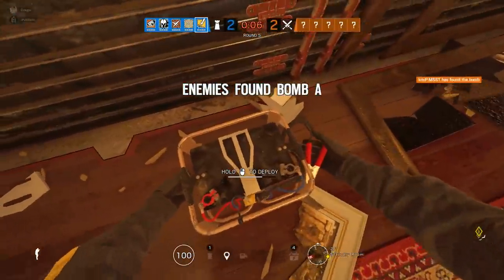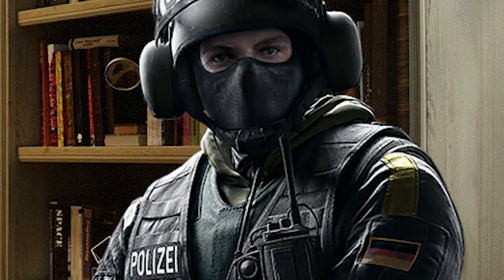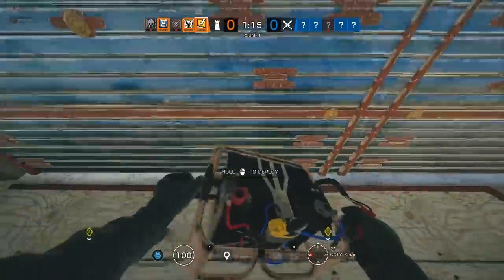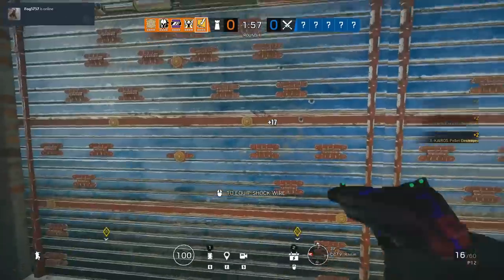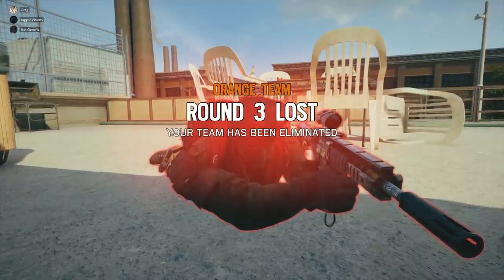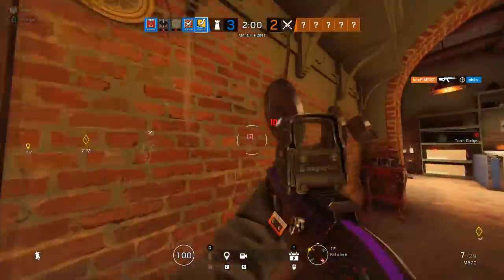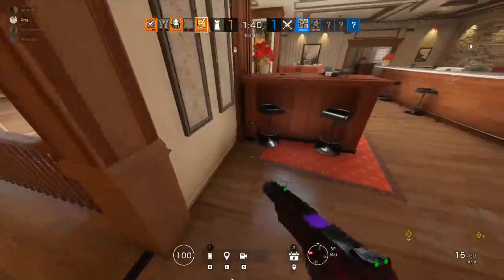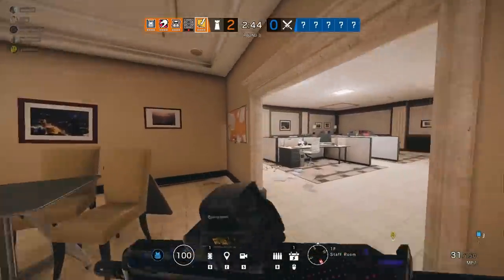How to Play Bandit the German Crackhead | Gregor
I did drugs. I even had to do drugs. And I was so good at it...
it got me drugs.

🖥 COMPUTER SPECIFICATIONS 🖥
Camera: Logitech C922 Pro
Mic: Audio Technica AT2020
Interface: Presonus Audiobox 96 USB
Motherboard: ASUS Prime Z-390A
CPU: i5-8600K @ 3.60 GHz, 6 Cores
VIDEO CARD: GTX 1060 6GB
RAM: 16GB DDR4
Keyboard: Corsair Strafe
Mouse: SteelSeries Rival 100

About Gregor
Suh, dude? This is my official YouTube Channel. I play Rainbow Six Siege and sometimes I live stream games on my PC. Discord, Twitter and Insta! Let’s play!